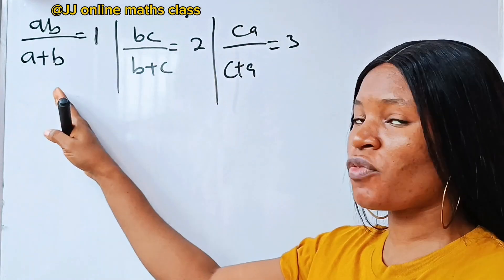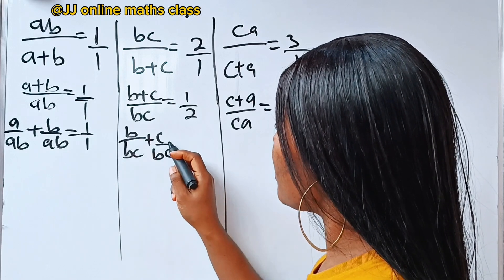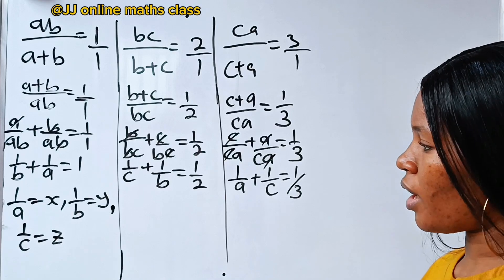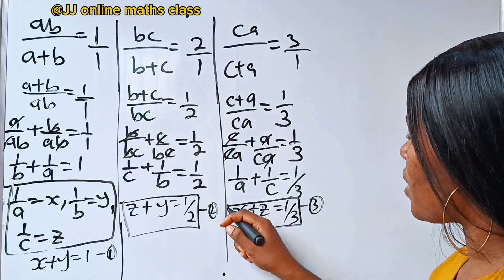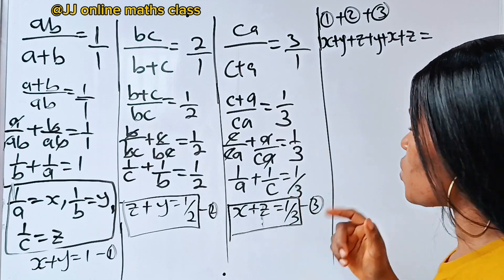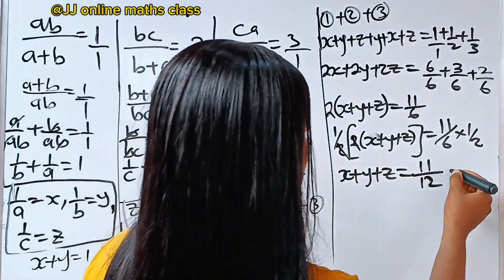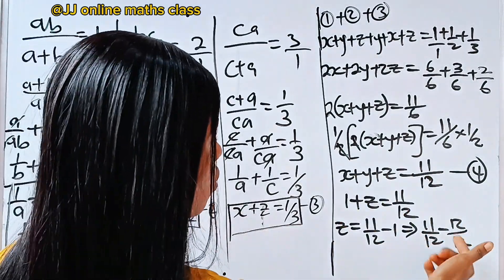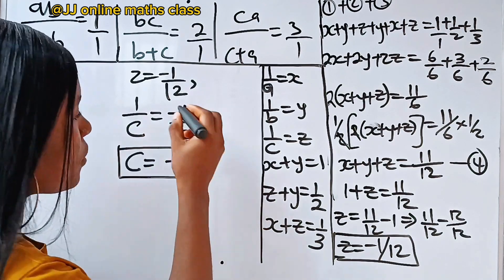Japanese|A math Olympiad algebra problem| can you solve this?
This is a math Olympiad algebra question involving substitution